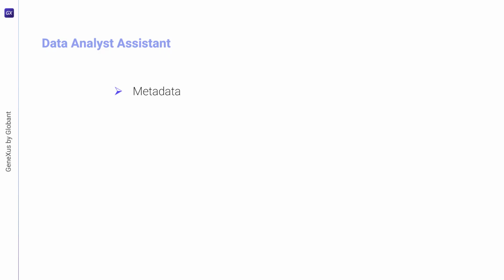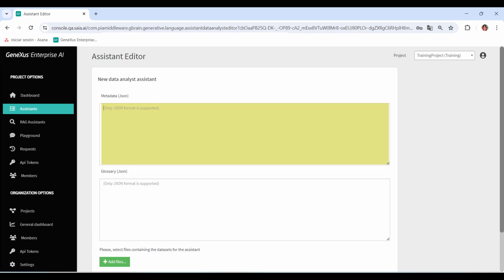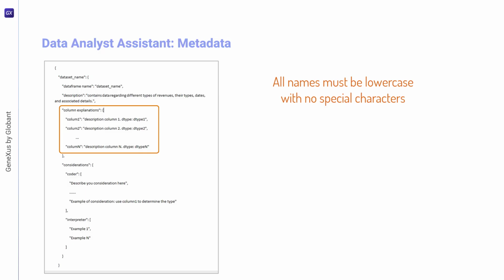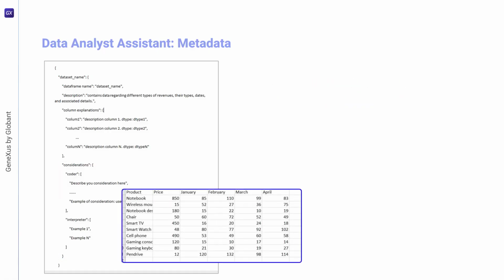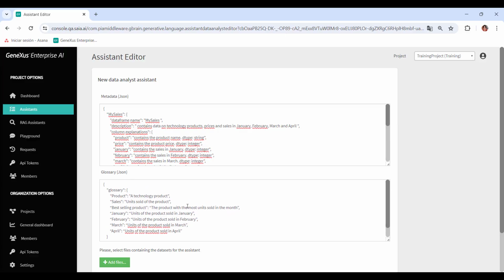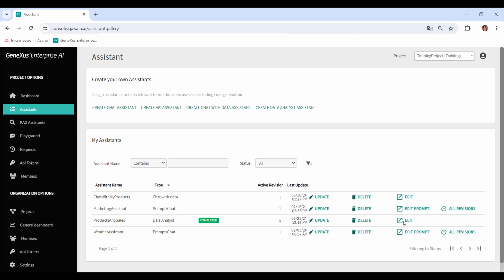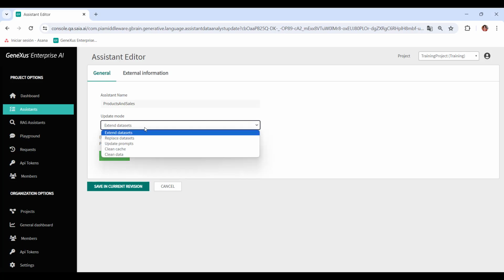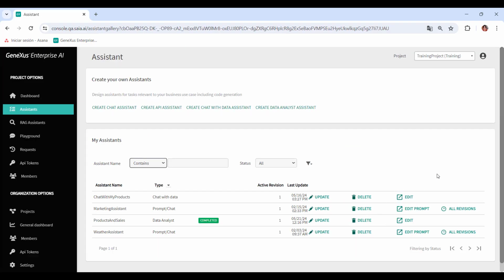Data Analyst Assistant: Creation and use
The Data Analyst Assistant is a GeneXus Enterprise AI assistant that uses artificial intelligence to analyze data and generate useful lists, summaries, and descriptions. It provides specific answers in short time frames to support decision-making.

We will see the information necessary for its definition and an example of how to create it.